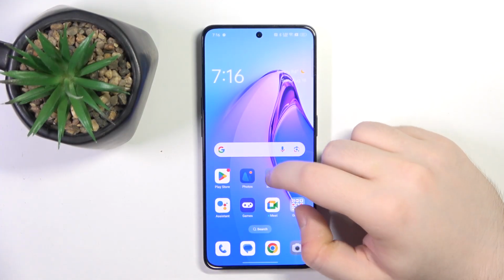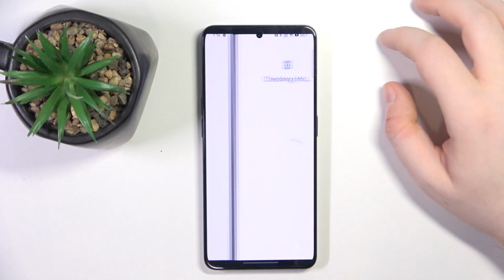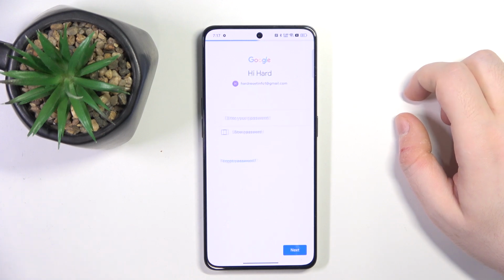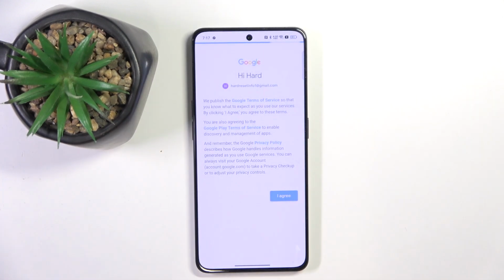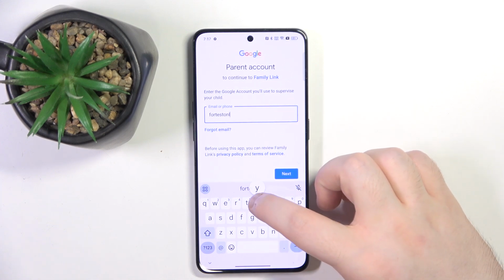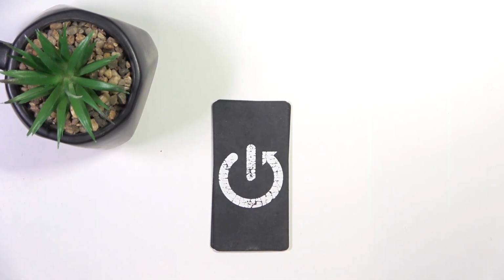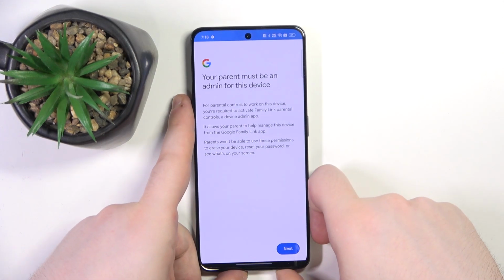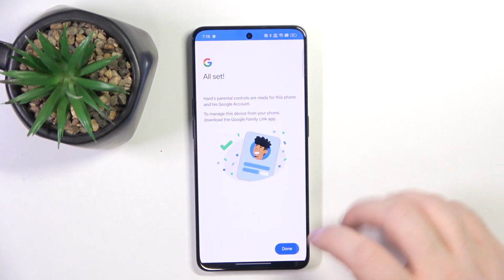How to Set Up Parental Controls on Oppo Reno 8 Pro | Easy Configuration Guide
In this video, we’ll guide you through the process of setting up parental controls on your Oppo Reno 8 Pro. Parental controls allow you to manage and restrict access to certain content and apps, ensuring a safer experience for younger users. Follow this easy configuration guide to customize and apply parental controls on your device.

How to set up parental controls on Oppo Reno 8 Pro?
How to configure content restrictions and app limits on Oppo Reno 8 Pro?
How to manage and monitor usage with parental controls on Oppo Reno 8 Pro?